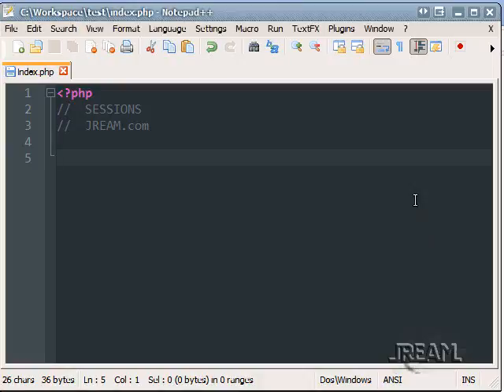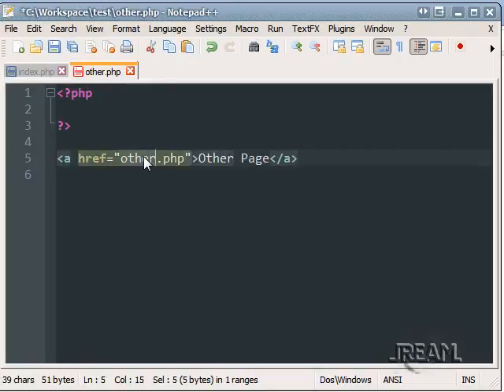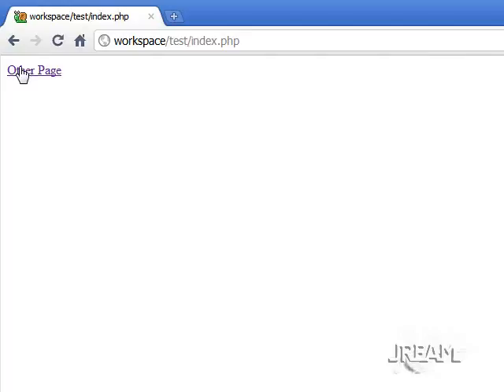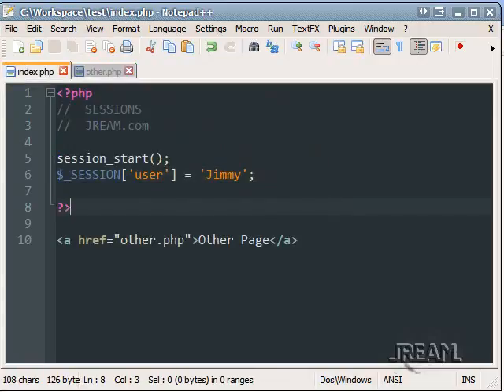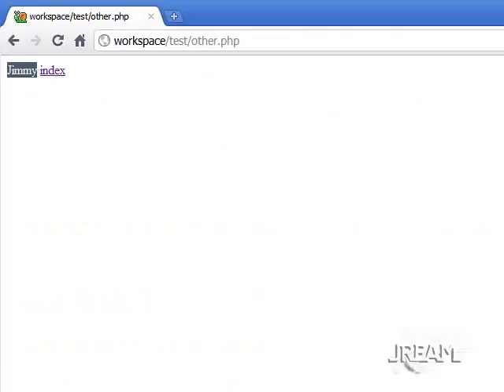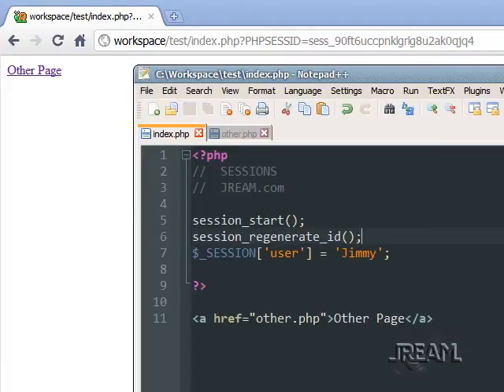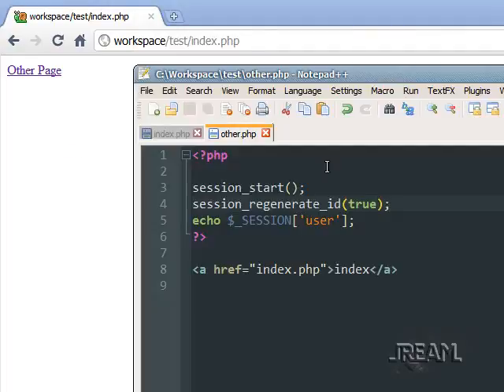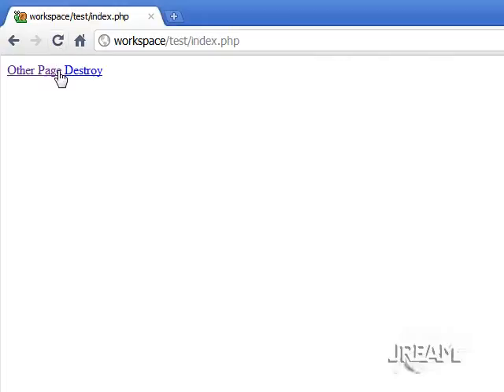Php for beginers Lesson 6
SESSIONS and Some Security